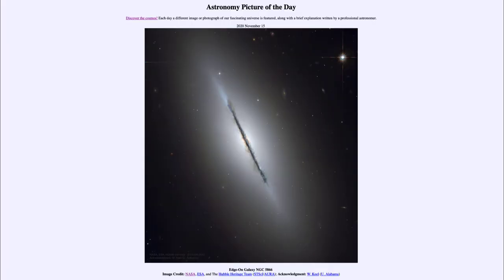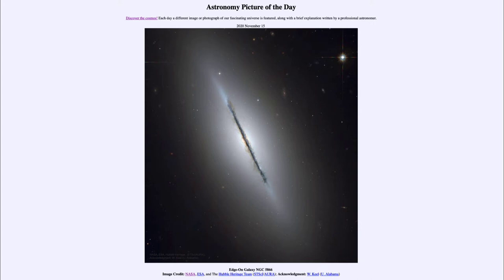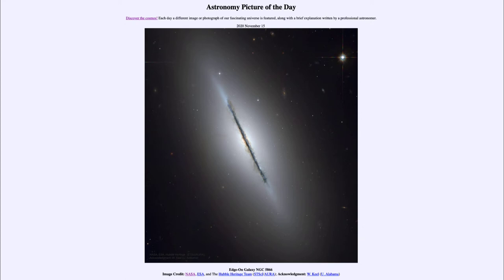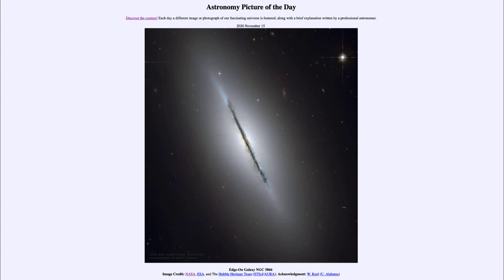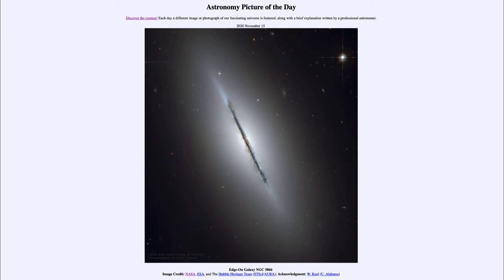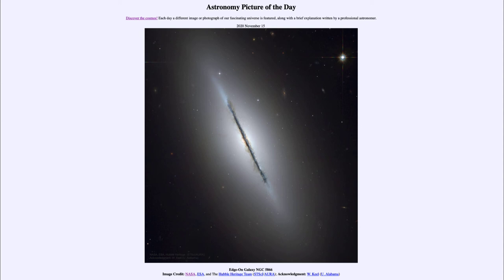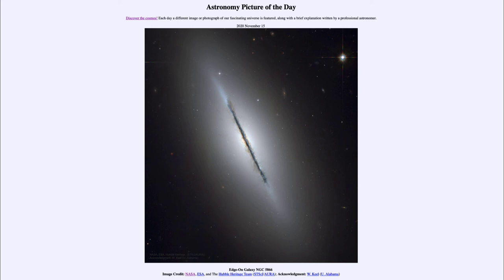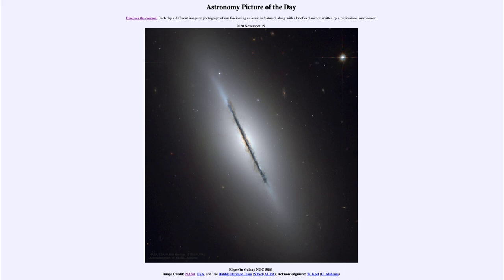2020 November 15 - Edge-On Galaxy NGC 5866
In today's image, we see the galaxy known by the catalog designation of NGC 5866. This is an example of a disk galaxy known as a lenticular galaxy.